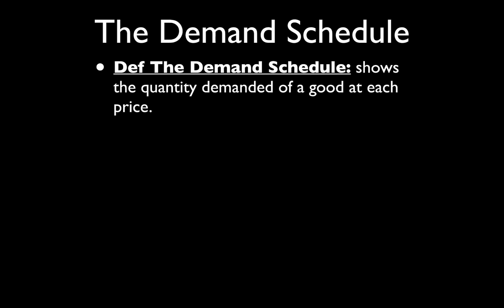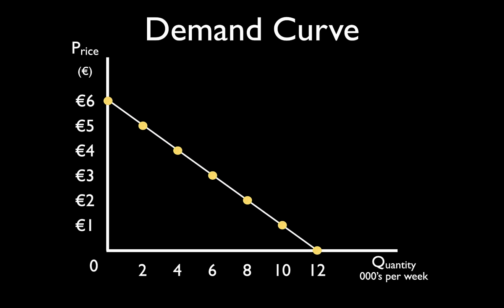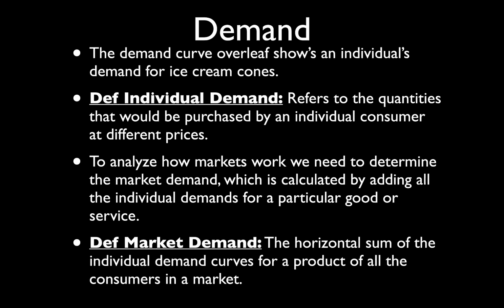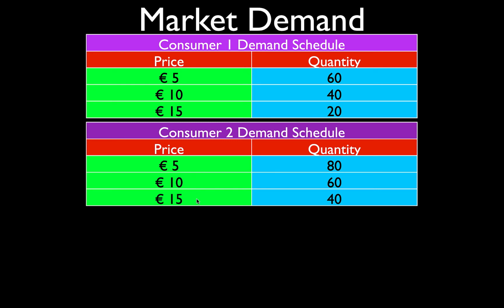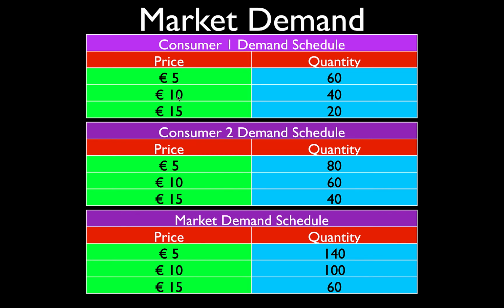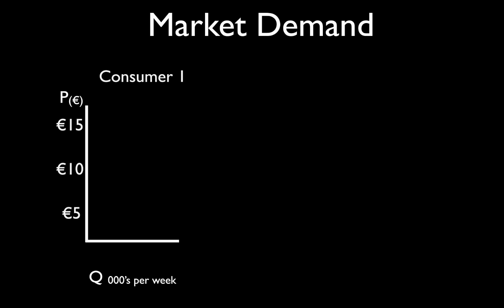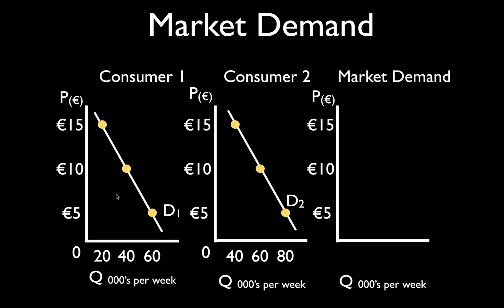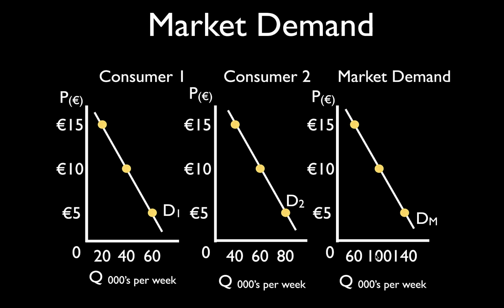Individual V's Market Demand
In this video we derive the Market Demand Curve from Individual Demand Curves. The idea of Market Demand becomes increasingly important through our study of Economics as we progress.